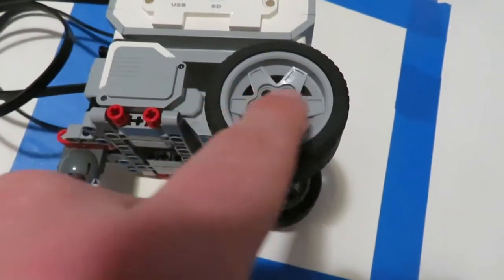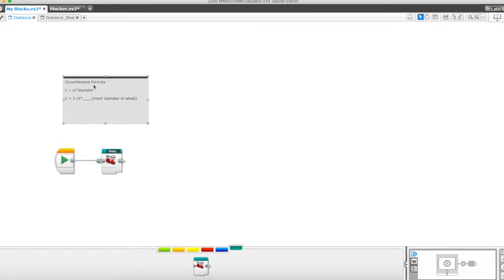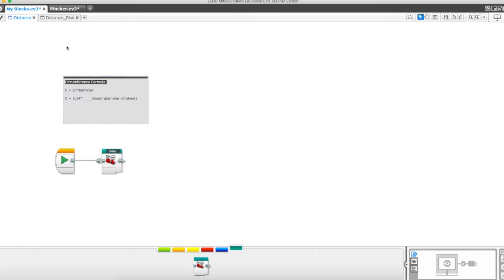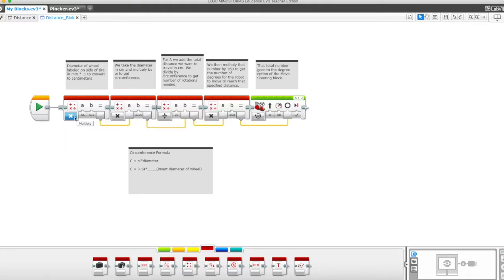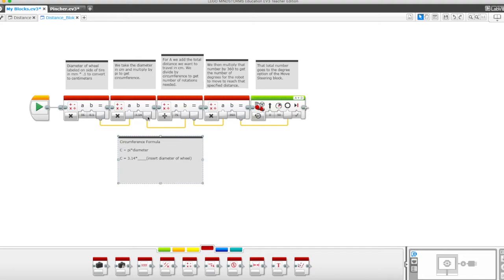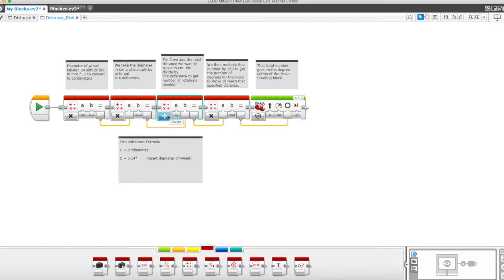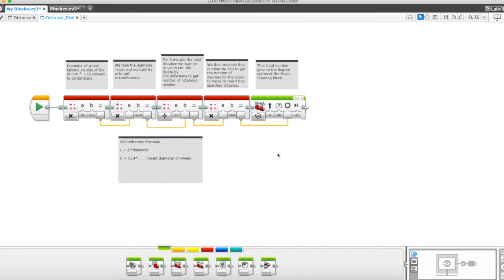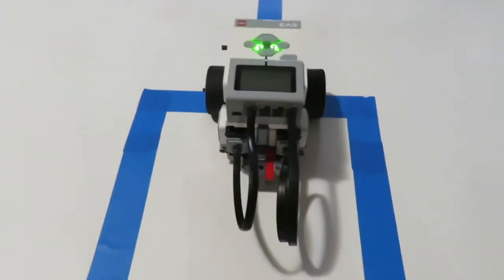LEGO EV3 Challenge: Calculating Distance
This tutorial showcases how you can use math blocks in LEGO EV3 to calcuate specific distances for your robot to travel. Understanding these processes will allow your robot and your problem solving to be much more effective and successful.